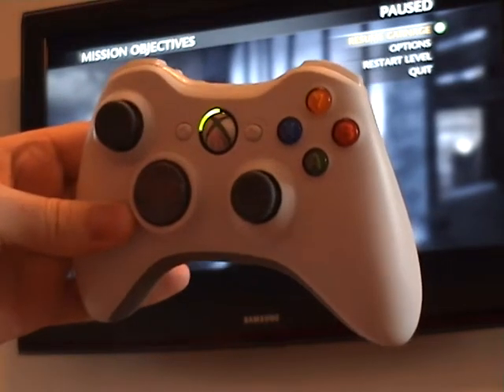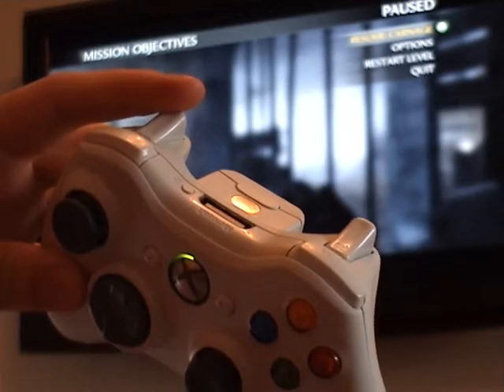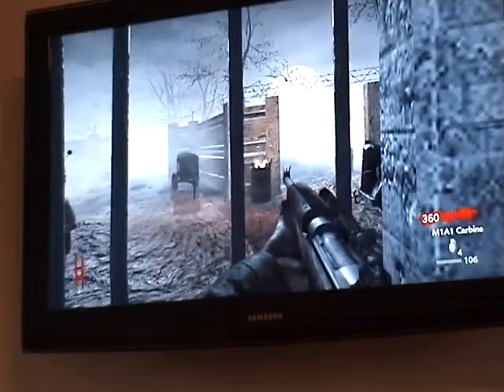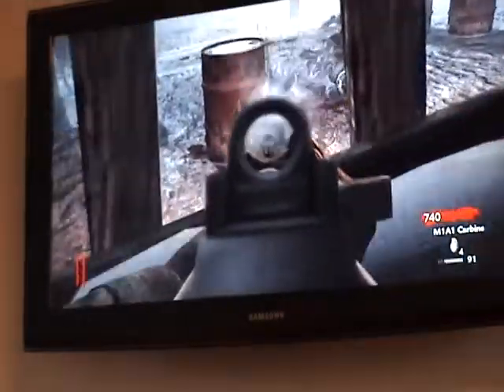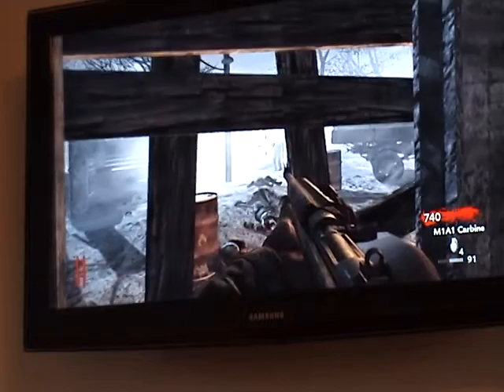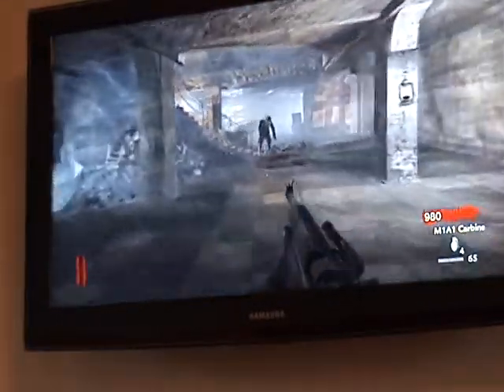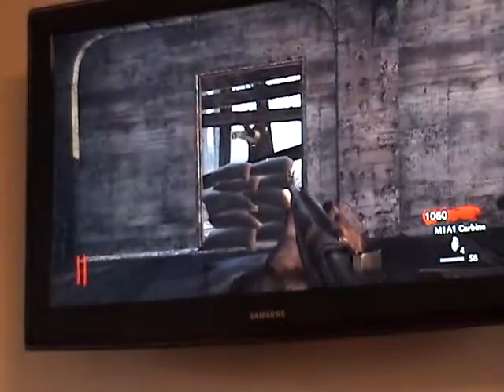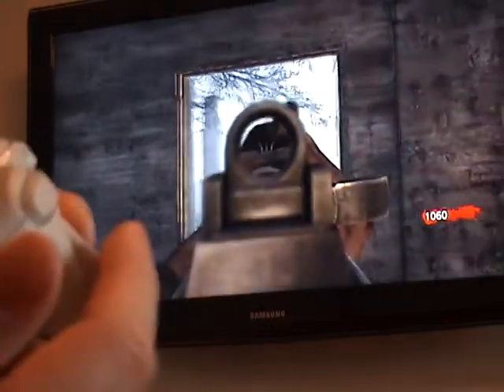6 Mode Rapid Fire Controller Demo with Auto Aim on Nazi Zombies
This is my new 6 mode rapid fire controller demo showing mode 3 auto aim with rapid fire on COD 5 Nazi Zombies.
Among the other modes is also a burst fire mode and duel trigger rapid fire mode for Halo.
Available for purchase through ebay.
Thanks
Steve